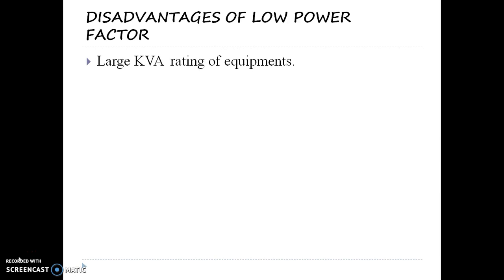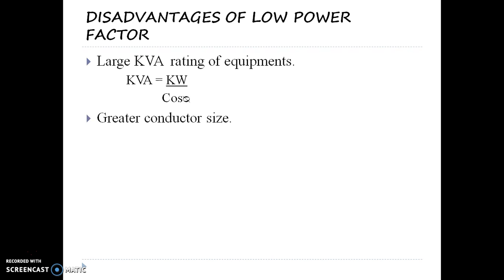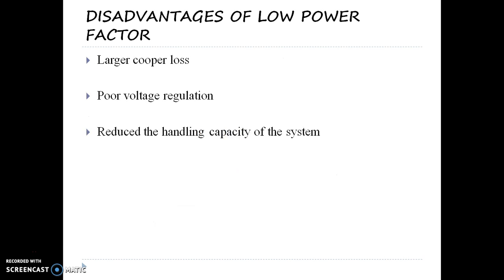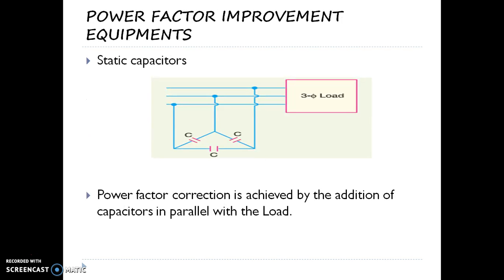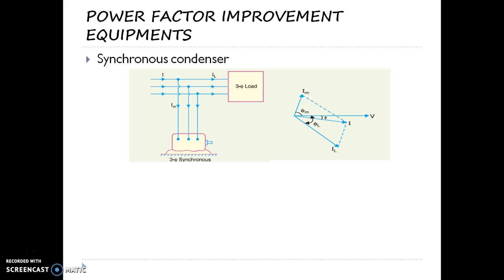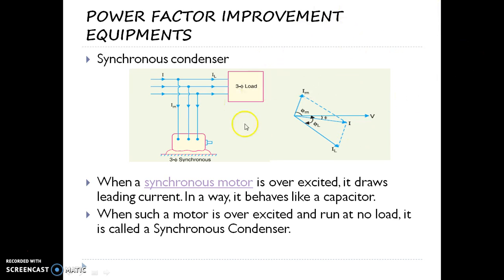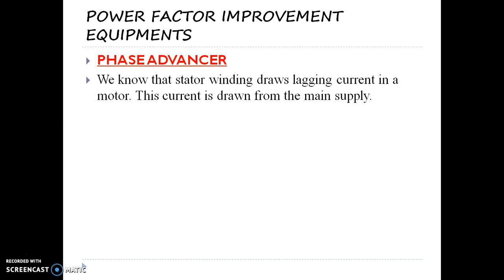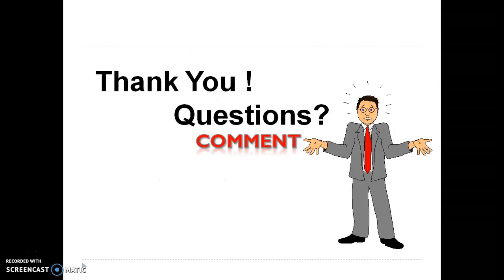POWER FACTOR IMPROVEMENT METHODS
Power factor improvement methods explaining...